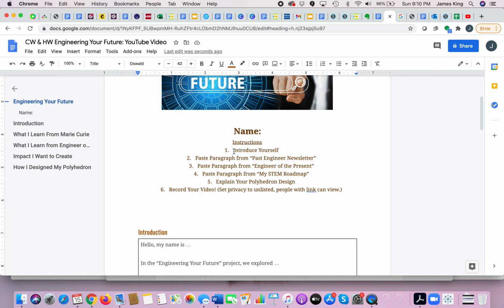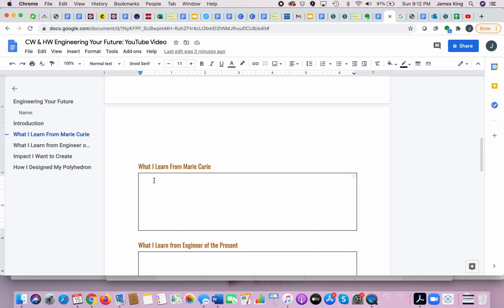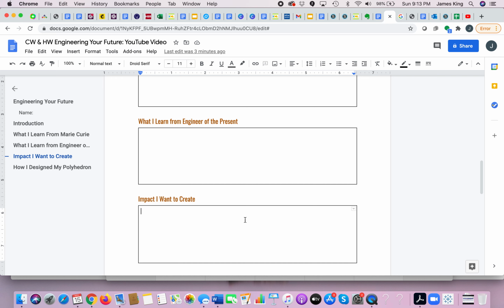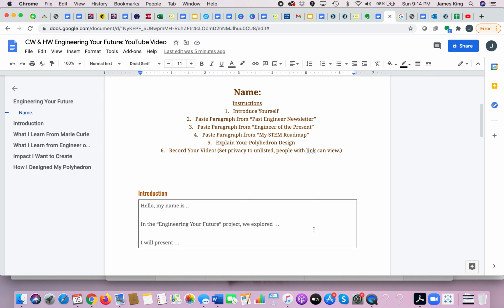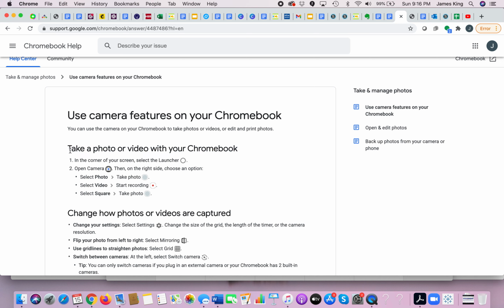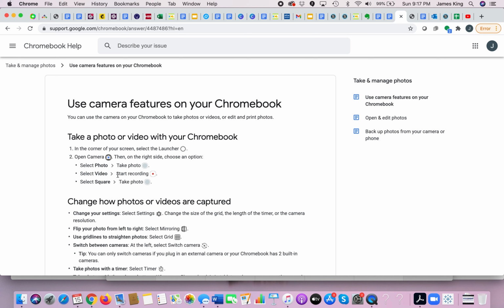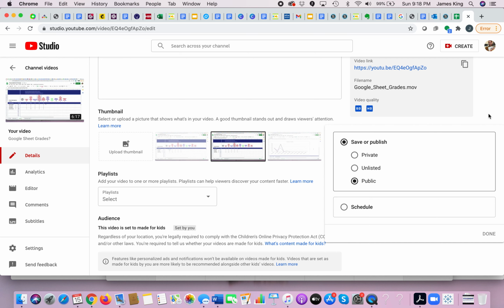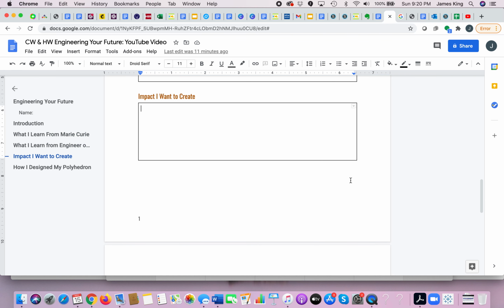Engineering Your Future Tutorial